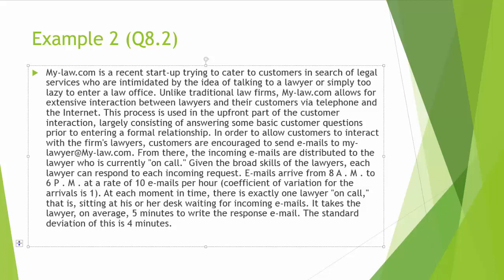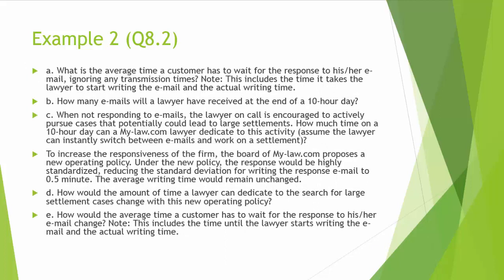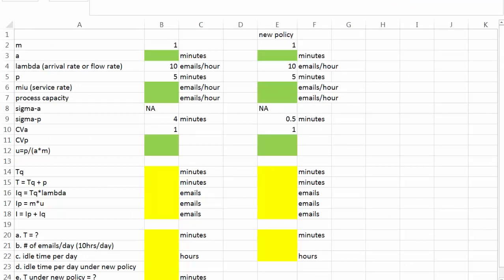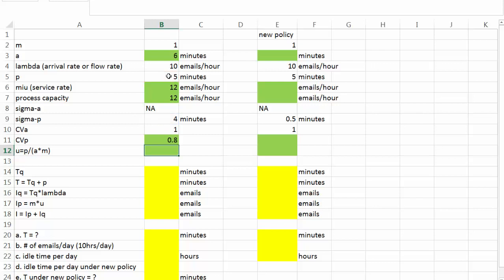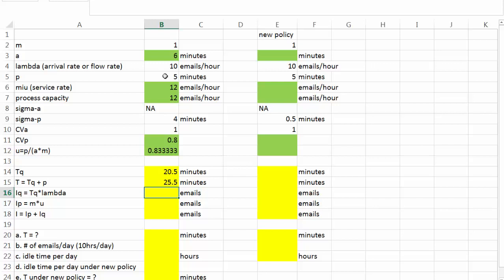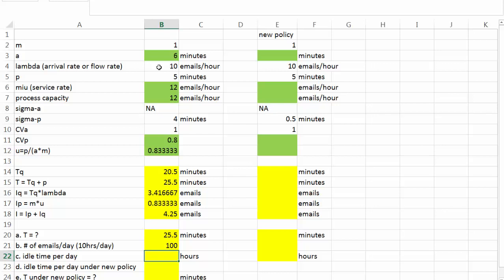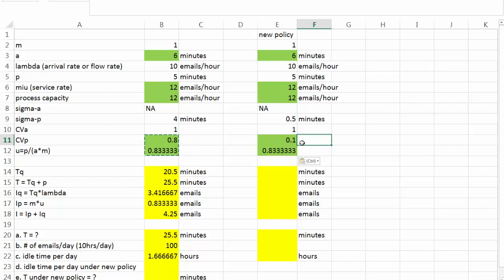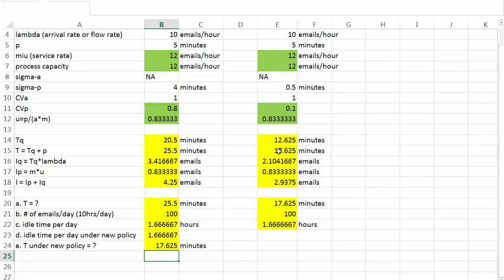Another Queuing Example